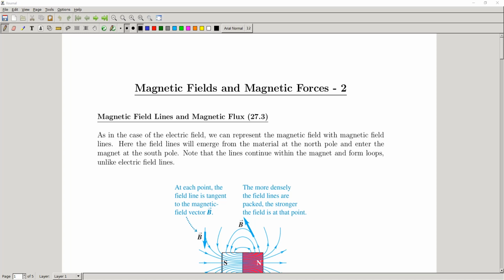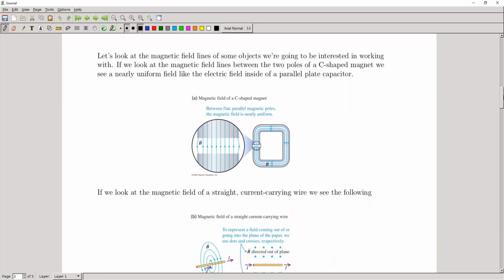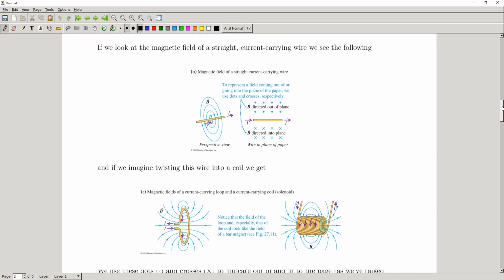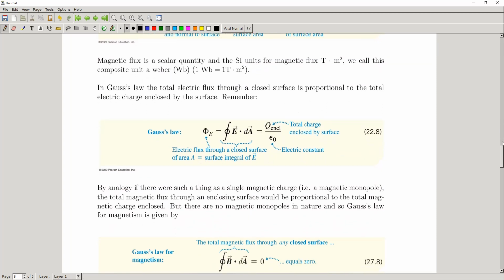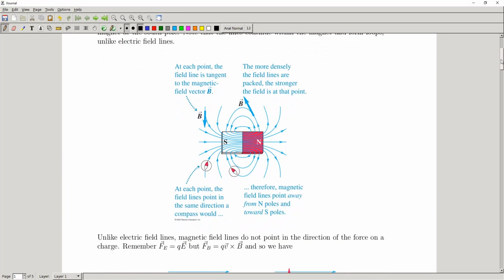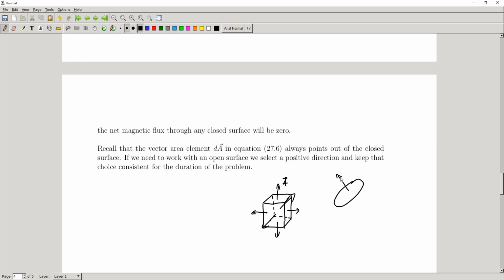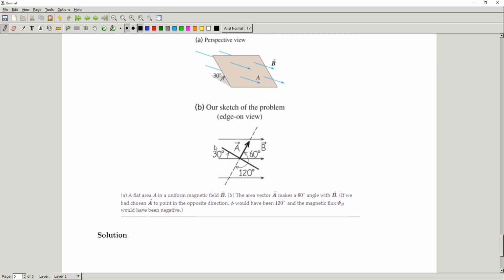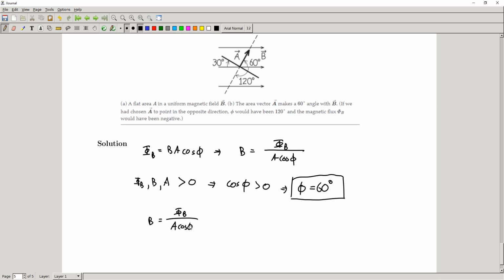UFV 112 Magnetic Fields and Magnetic Forces 27 B